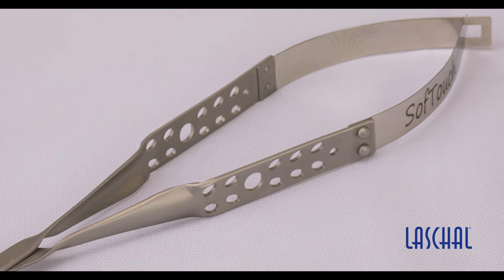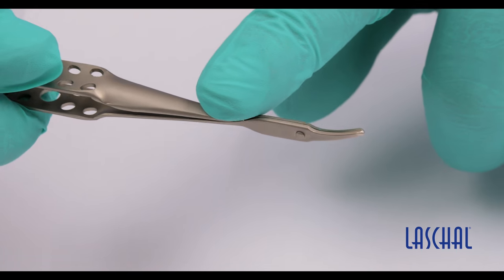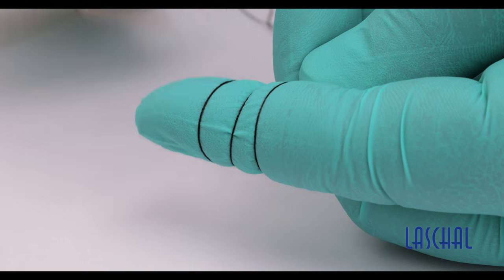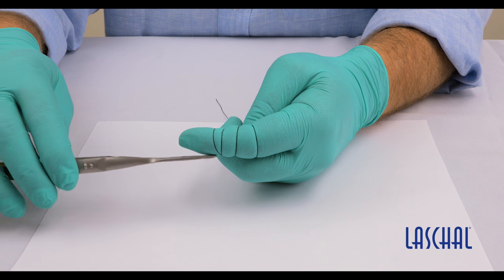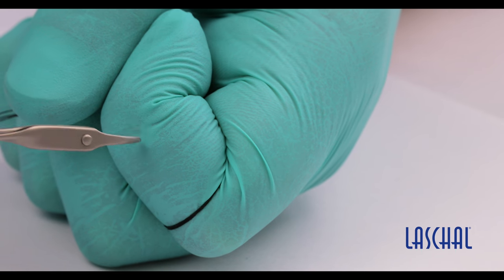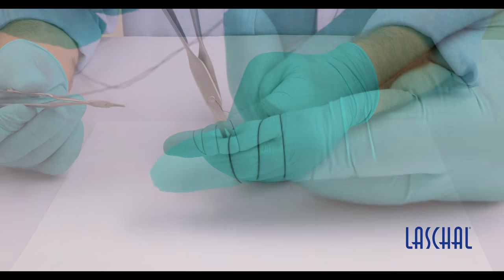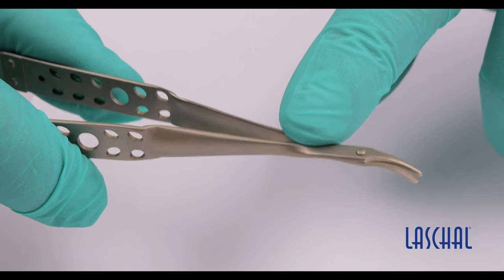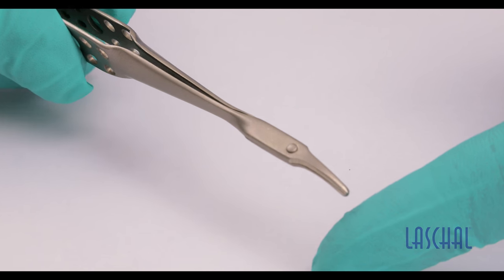PDI Laschal SofTouch Suture Scissor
The Suture Scissor that is changing the way sutures are being removed today. Forceps are no longer needed to remove sutures. It makes tough situations a non-event. Laschal Featherlite Scissors have a 300% increase in shearing bias, guaranteeing consistent cutting at the tip with greater cutting efficiency.